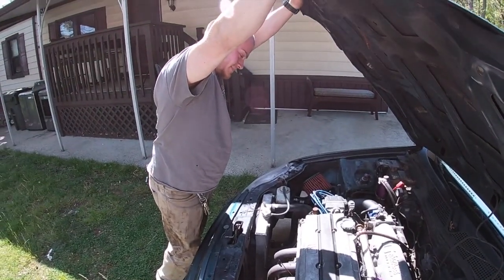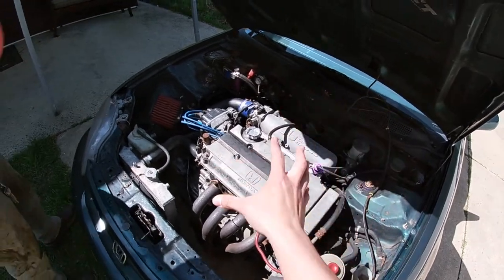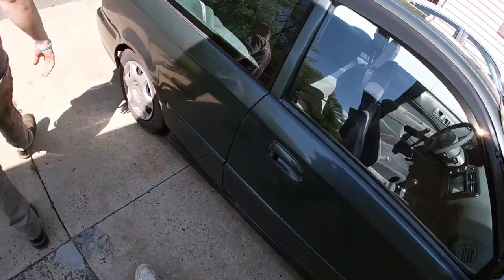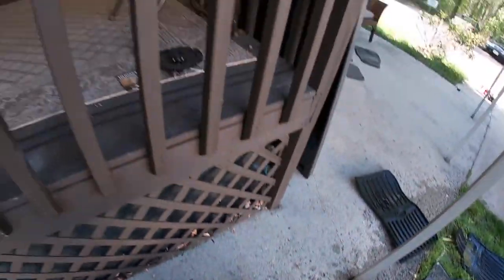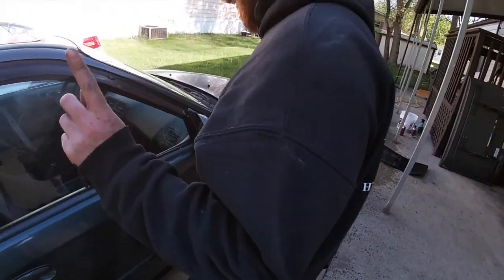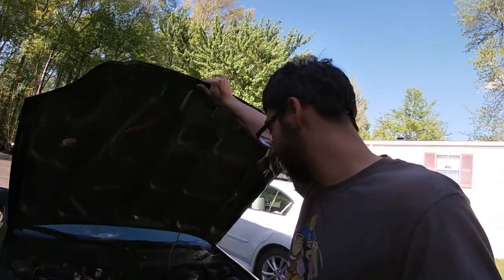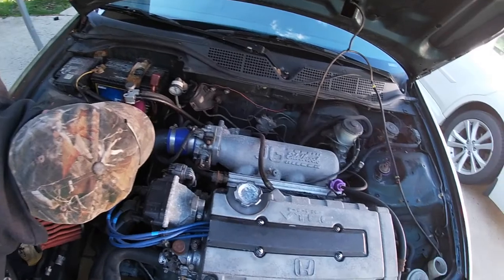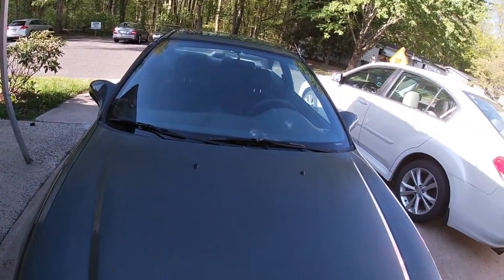I got another shitbox honda!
this video is just showing my friends the car and getting a recation.
other tags

just rice racing , b18c1, b18, vtec, lsd, honda pull ,b18 pull ,